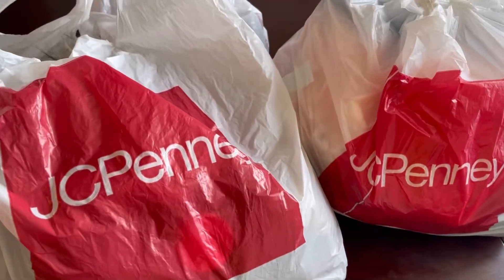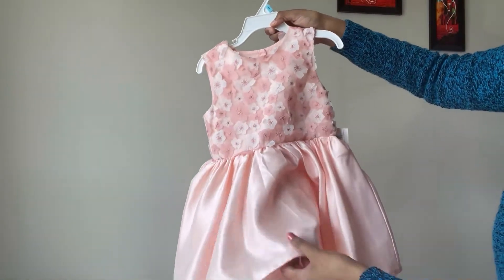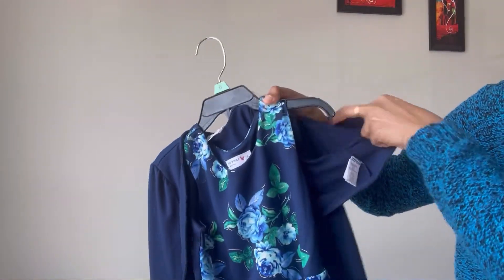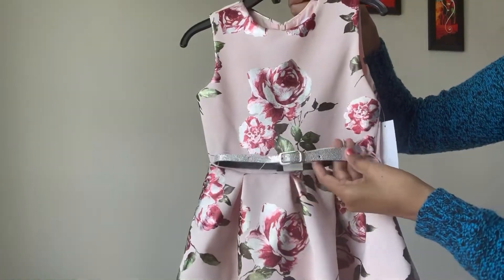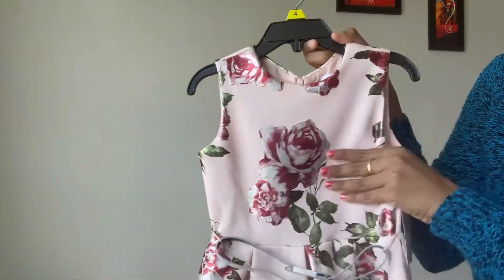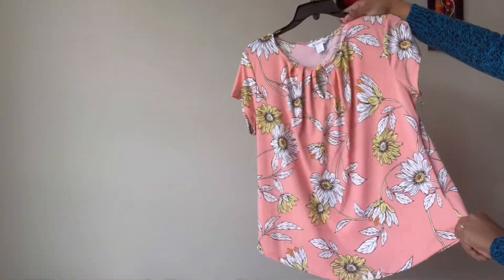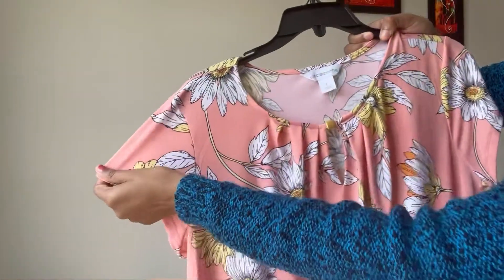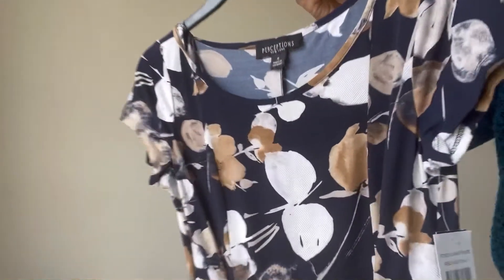JCPenney Shopping Haul in Tamil | Shopping Haul in USA | Food and Family nest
Stay Safe!!!
Stay Healthy!!!
Aruna G